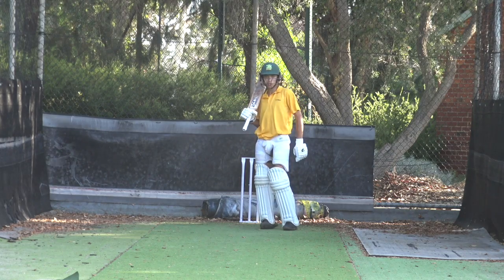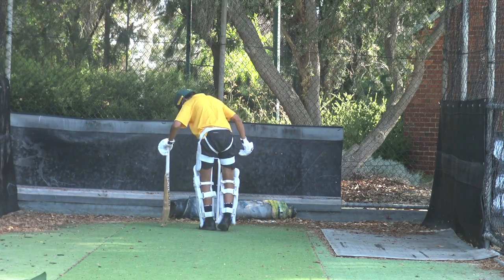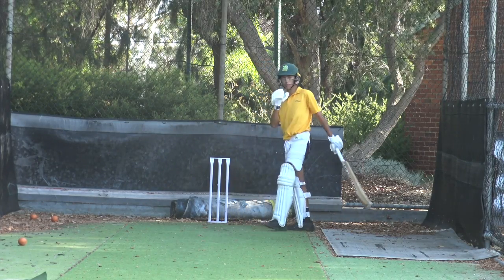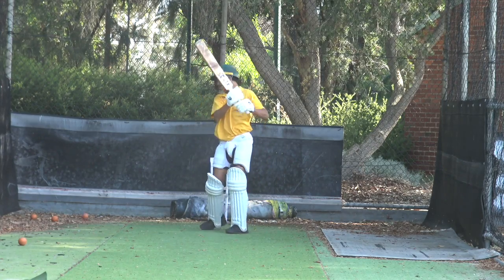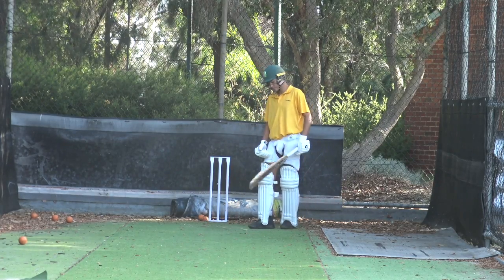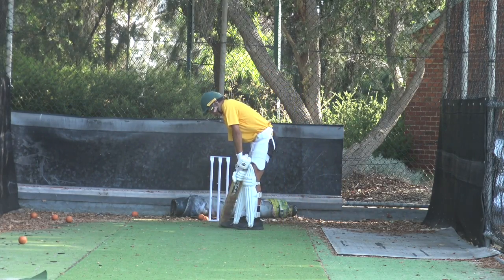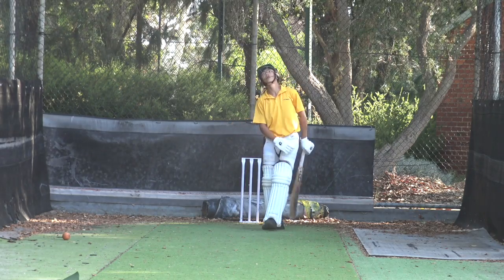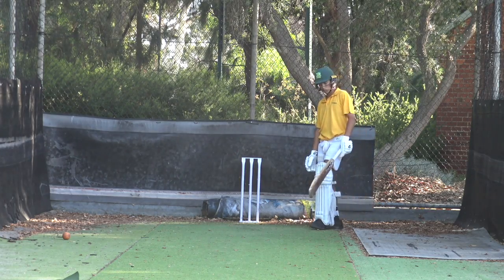YOU NEED TO BE WILLING TO FAIL TO SUCCEED | MINDSET FOR A YOUNG PLAYER